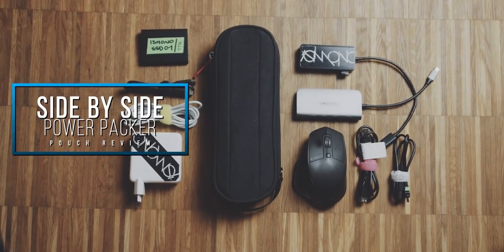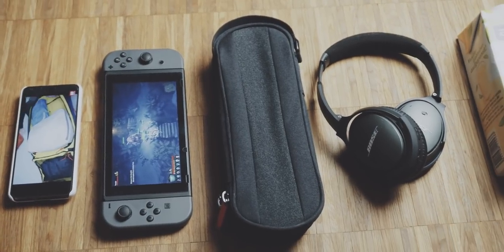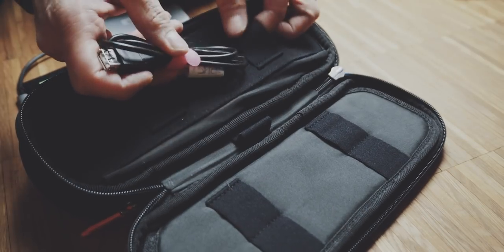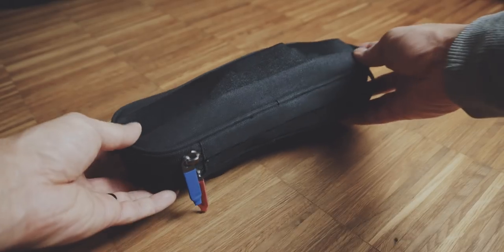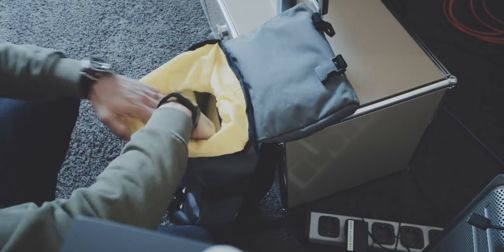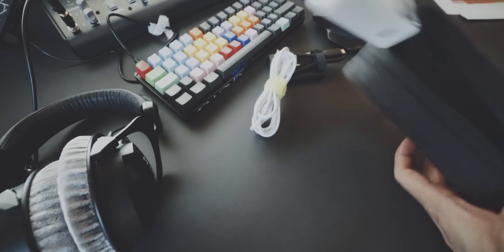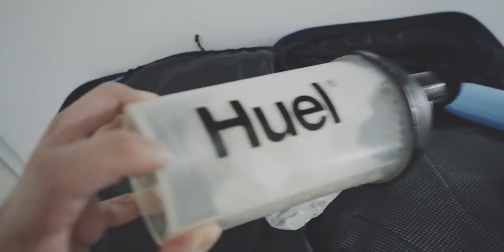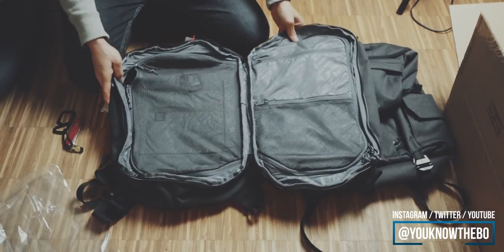How to organize your tech. Side by Side Power Packer Review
In this pouch I organize all my cables, tech accessories and small items.

FULL DISCLOSURE:

While I sometimes get bags for free, I usually have to pay custom fees and in addition to that all my videos have lots of production costs. Therefore I invest my own money into all of these video and have no intention to be biased towards a product or company. All opinions in this video are my own unless stated otherwise.